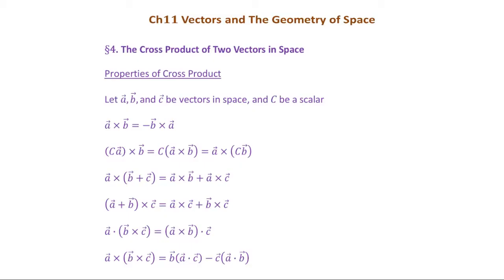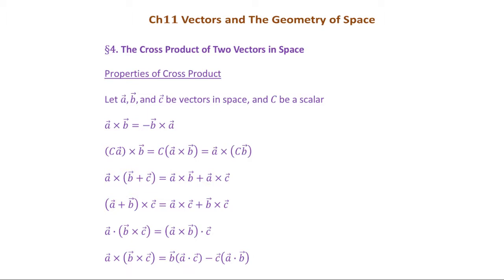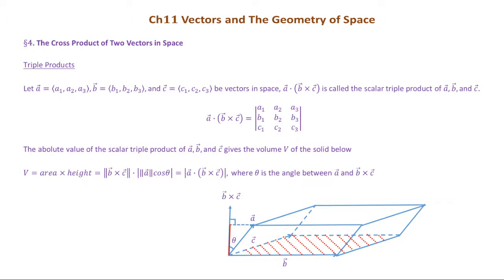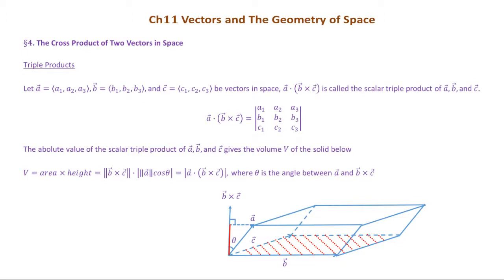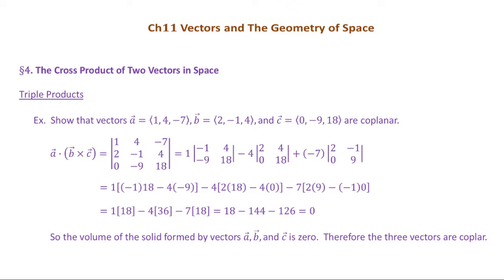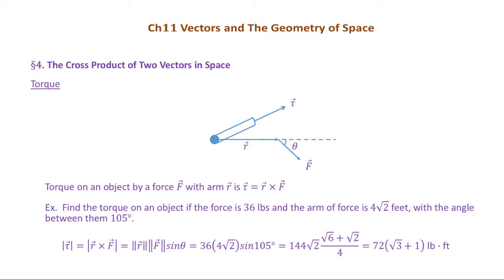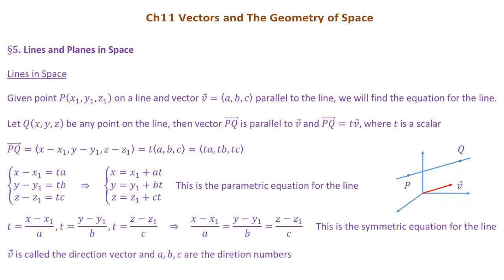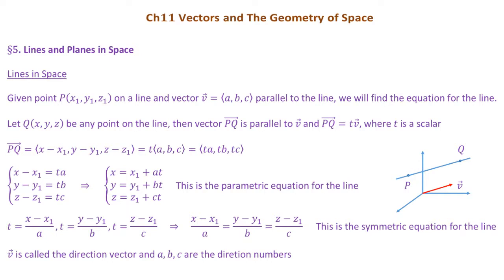MTH 126 11 4 2